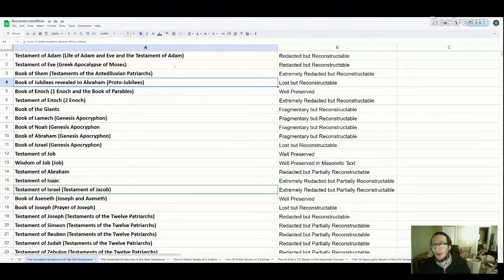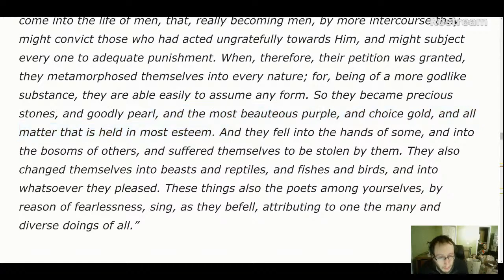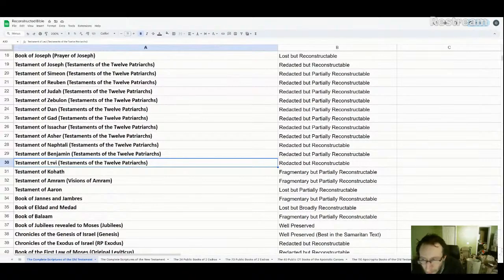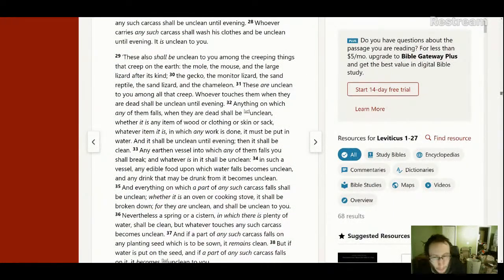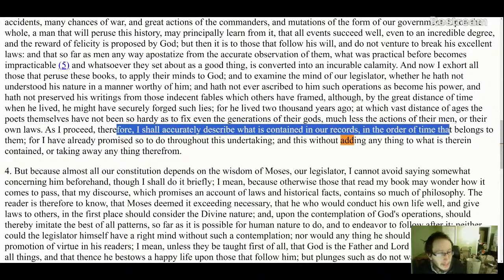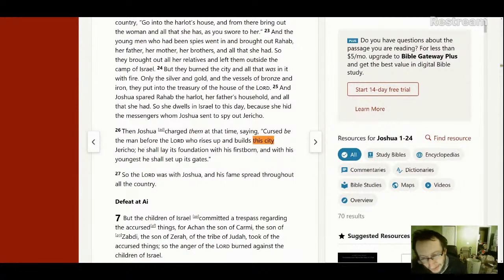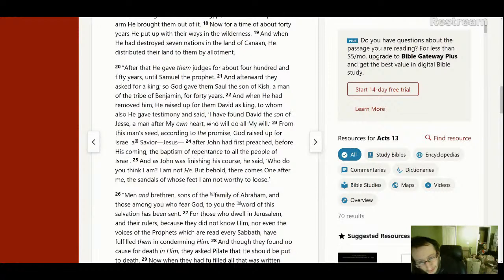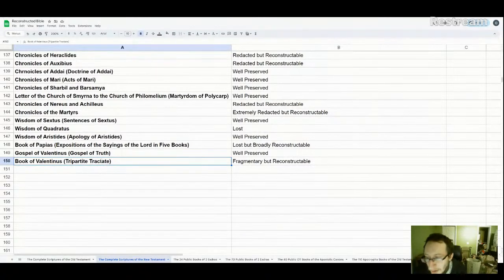An Overview of the 300 Books of the Reconstructed Bible